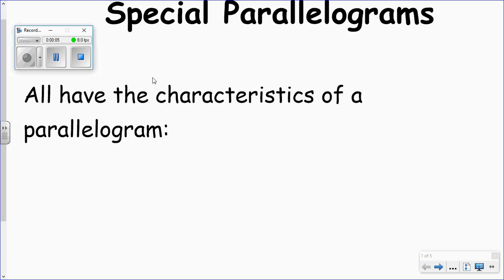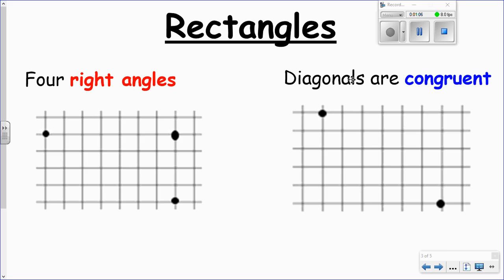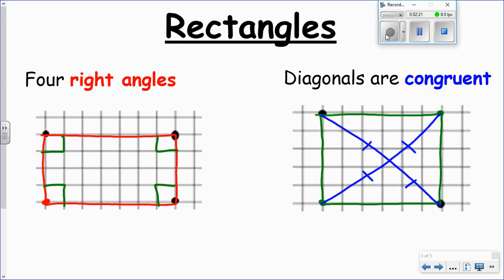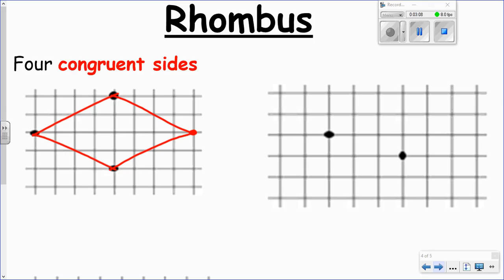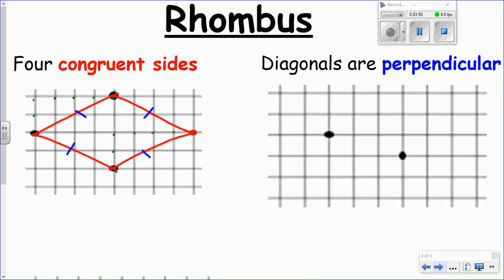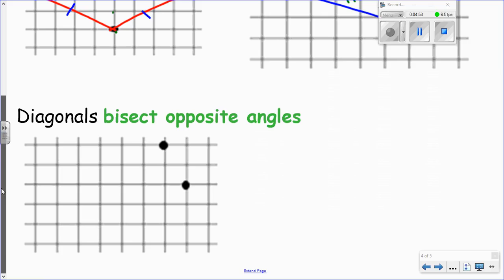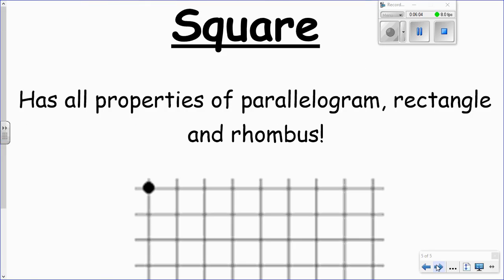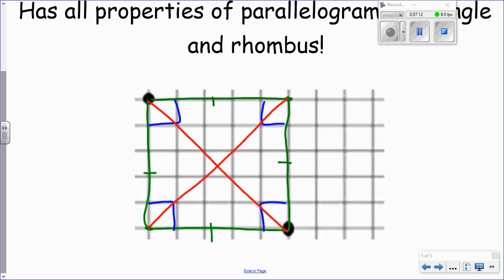Special Parallelogram Notes